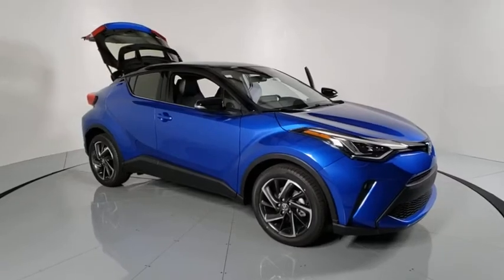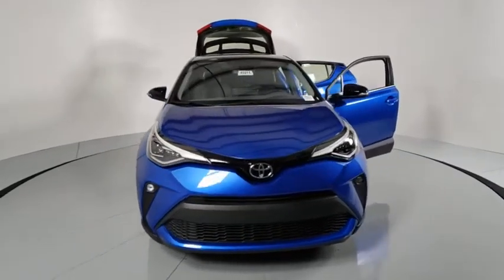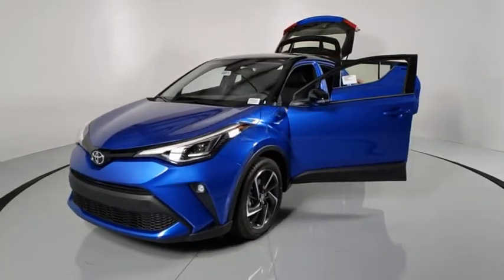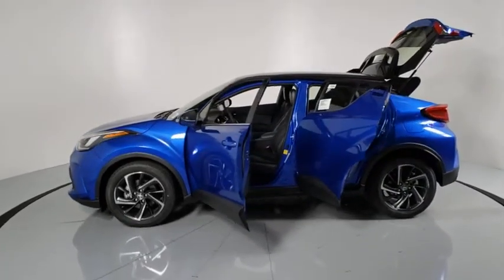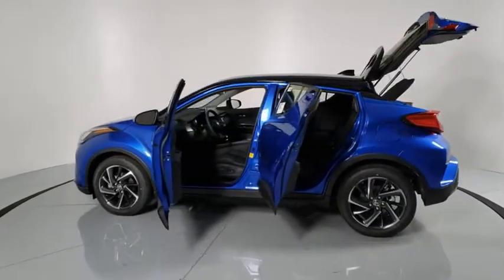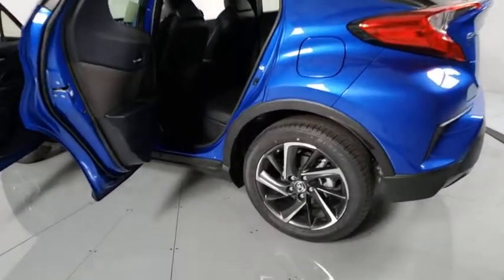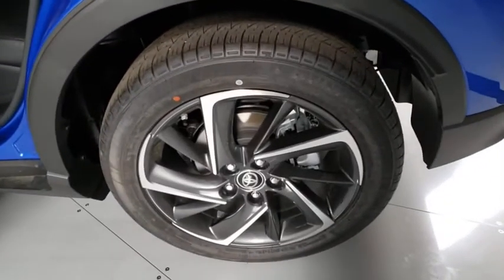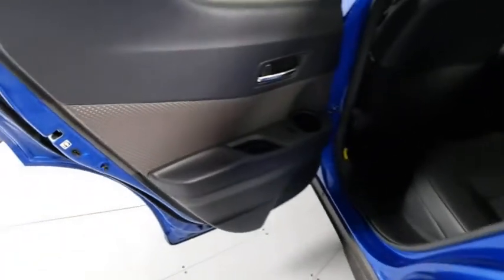2020 Toyota C-HR Prescott, Flagstaff, Phoenix, Bullhead City, Havasu, AZ T45911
New 2020 Toyota C-HR available in Prescott, Arizona at Findlay Toyota Prescott. Servicing the Flagstaff, Phoenix, Bullhead City, Havasu, AZ area.

Welcome to Findlay Toyota in Prescott. All of our new Toyotas come with various equipment options including some of the most searched for options like Adaptive Cruise Control, Backup Camera, Bluetooth, Lane Departure Warning, Alloy Wheels, and much more. This specific C-HR is equipped with the following specific options:brbrbrFWD CVT 2.0L I4 DOHC 16Vbrbr27/31 City/Highway MPG
Axle Ratio: TBD,Wheels: 7 x 18 Sport Alloy,Heated Front Bucket Seats,Leather Seat Material,Radio: AM/FM Stereo w/8 Touch-Screen Display,Radio: Entune Audio Plus,Carpet Floor Mats & Cargo Mat (TMS),4-Wheel Disc Brakes,6 Speakers,Air Conditioning,Electronic Stability Control,Front Bucket Seats,Front Center Armrest,Leather Shift Knob,Power Liftgate,Spoiler,Tachometer,ABS brakes,Automatic temperature control,Brake assist,Bumpers: body-color,Delay-off headlights,Door auto-latch,Driver door bin,Driver vanity mirror,Dual front impact airbags,Dual front side impact airbags,Four wheel independent suspension,Front anti-roll bar,Front dual zone A/C,Front fog lights,Front reading lights,Fully automatic headlights,Heated door mirrors,Heated front seats,Illuminated entry,Knee airbag,Low tire pressure warning,Occupant sensing airbag,Outside temperature display,Overhead airbag,Panic alarm,Passenger door bin,Passenger vanity mirror,Power door mirrors,Power driver seat,Power steering,Power windows,Radio data system,Rear anti-roll bar,Rear side impact airbag,Rear window defroster,Rear window wiper,Remote keyless entry,Speed control,Speed-sensing steering,Split folding rear seat,Steering wheel mounted audio controls,Telescoping steering wheel,Tilt steering wheel,Traction control,Trip computer,Turn signal indicator mirrors,Variably intermittent wipers,Front beverage holders,Auto-dimming Rear-View mirror,AM/FM radio: SiriusXM,Exterior Parking Camera Rear,Auto High-beam Headlights,Distance pacing cruise control: Full-Speed Range Dynamic Radar Cruise Control (DRCC),Emergency communication system: Safety Connect with 1-year trial,Apple CarPlay/Android Auto